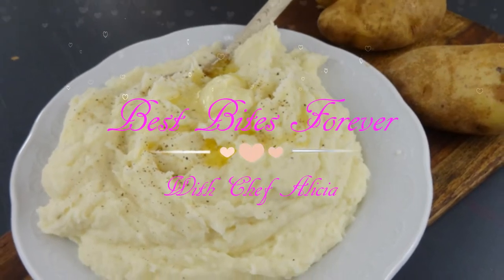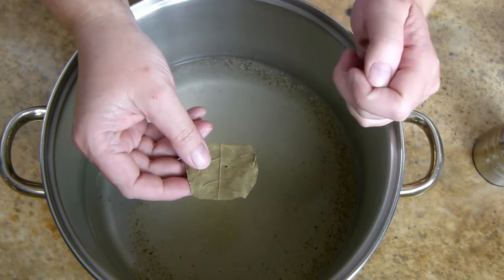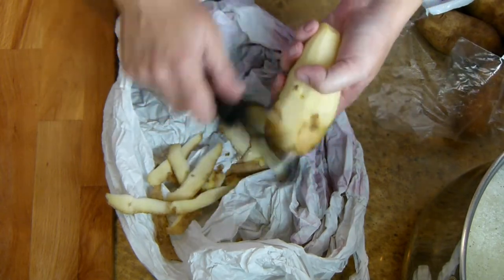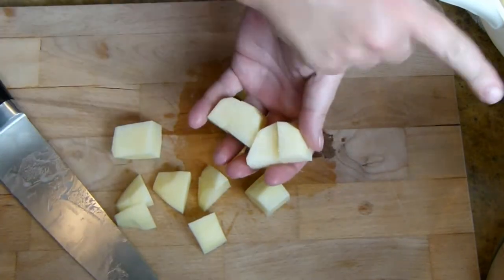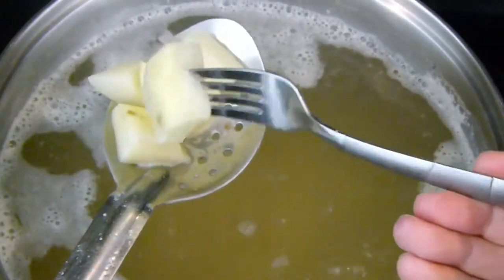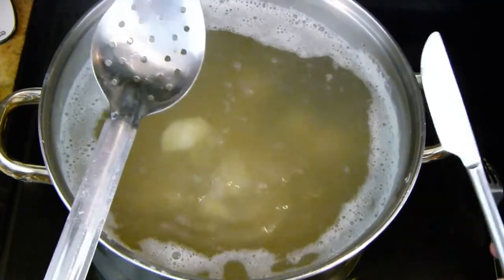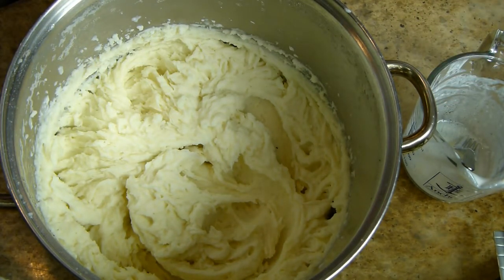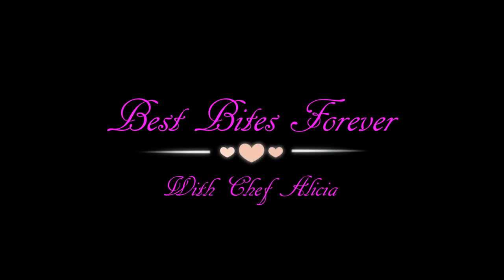Mashed Potatoes Recipe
This Mashed Potatoes Recipe is seriously the best mashed potatoes recipe. I usually make my mashed potatoes with skin but decided on a creamy mashed potato recipe instead. But, you can totally leave the skin on if you want to.

Mashed Potato Ingredients
For the Mashed Potato Water (I used an 8 quart stock pot).
1/4 cup iodized salt
black pepper (around 1 teaspoon)
garlic powder (2 teaspoons - 1 Tablespoon)
1 bay leaf (Remove your bay leaf before you mash the potatoes).
3 pounds potatoes

To Mix in to the Mashed Potatoes
1/2 cup cream
1/2 cup buttermilk
1 stick butter